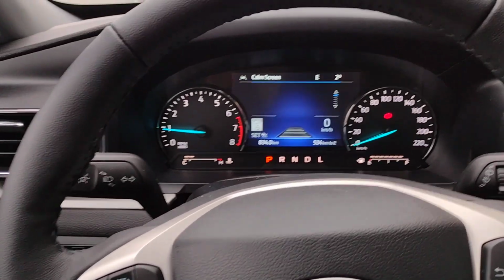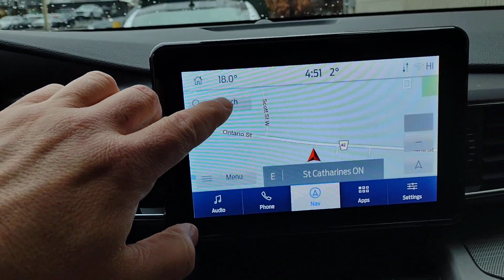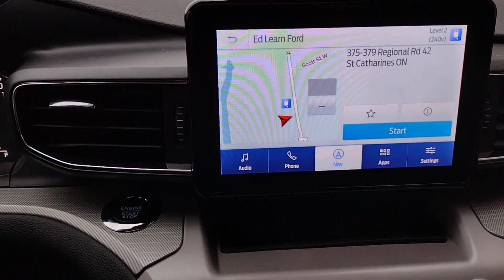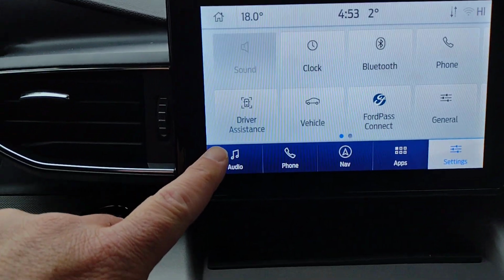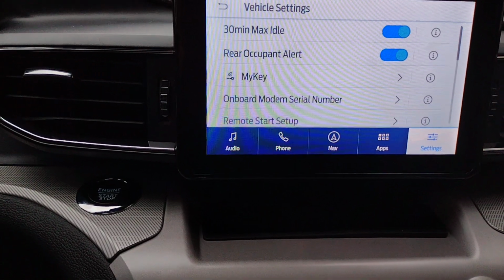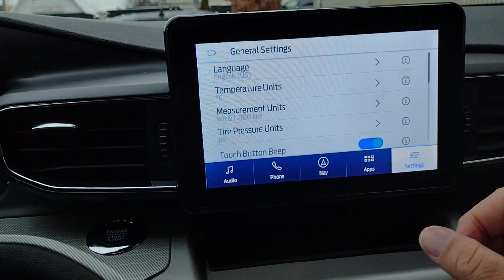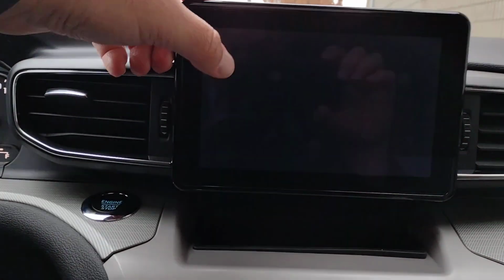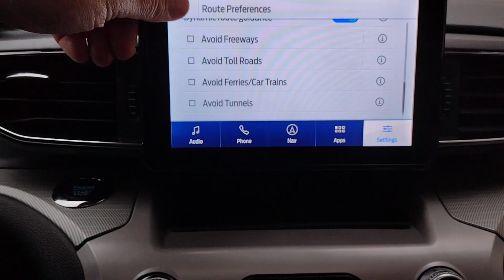2023 Ford Explorer XLT - Getting to know the features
2023 Ford Explorer XLT - Getting to know the features is an orientation for new vehicle owners.  Shot from the perspective of the driver seat, you see where all the major features and controls are located.  Features explained includes:  Power windows;  power locks;  power outside mirrors;  automatic headlamps;  adaptive cruise control;  lane keeping system;  driver selected display screens;  infotainment system;  voice activated navigation system;  select language;  units;  climate controls;  Auto Hold;  Select your Drive Modes.  Vehicle shown is a 2023 model with some optional equipment.

Jim Brickell is a Ford product specialist with 36 years of automotive sales experience.